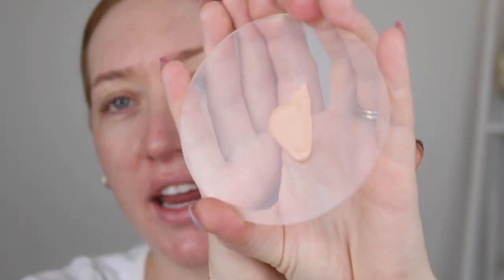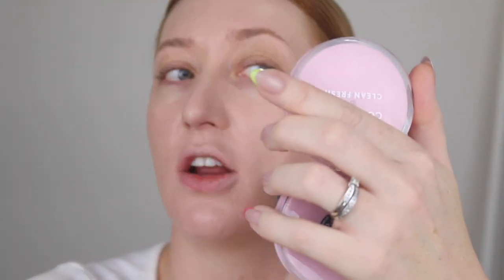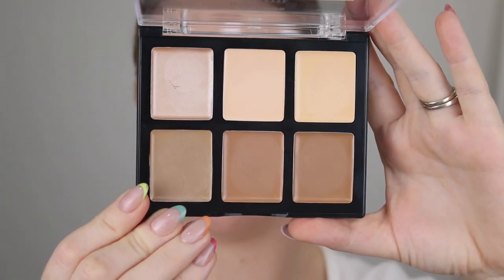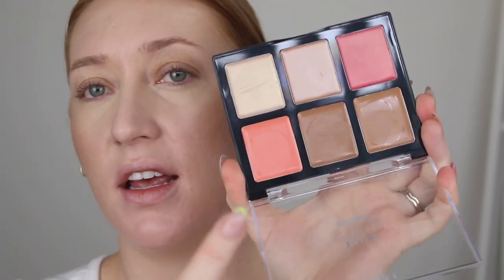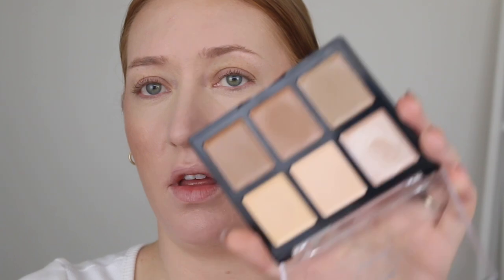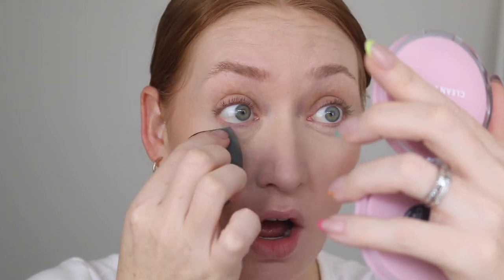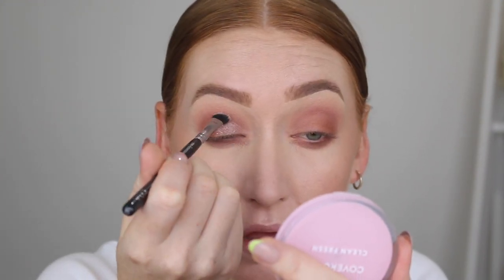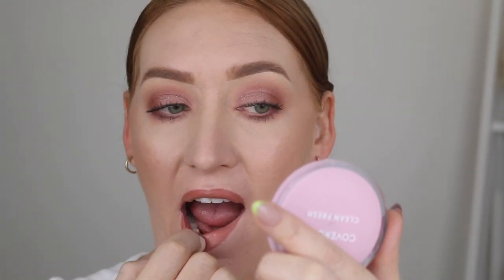TESTING *NEW* DRUGSTORE MAKEUP AUSTRALIA | Priceline + Chemist Warehouse Makeup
So much new drugstore makeup for me to test out! I’m always browsing Priceline and Chemist Warehouse for new goodies and here is what I found.

Rimmel Kind & Free Skin Tint Foundation in 10 Rose Ivory
OXX Cosmetics Buffing Brush
Rimmel Multi Tasker Concealer in 030 Light
Ulta 3 Sculpt It Your Way Palette
Ulta 3 Contour Dream Team Palette
Rimmel Kind & Free Pressed Powder in 10 Fair
NYX The Brow Glue
Maybelline Ultra Slim Brow Pencil in Blonde
Australis Beach Days Palette
ELF Liquid Glitter Shadow in Pinky Swear
Kind Cosmetics Eyeliner in no 5 Brown
Kind Cosmetics Mascara
Kind Cosmetics Lipstick in Bare It All
Rimmel Lasting Finish Lip Liner in Tiramisu